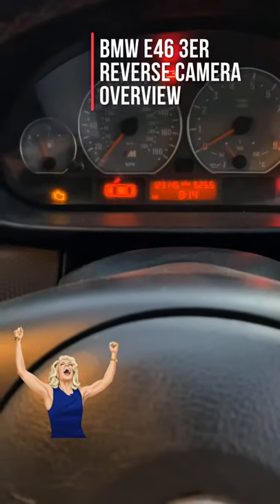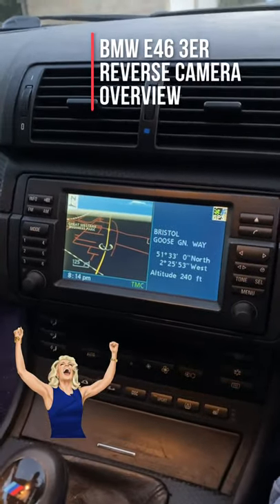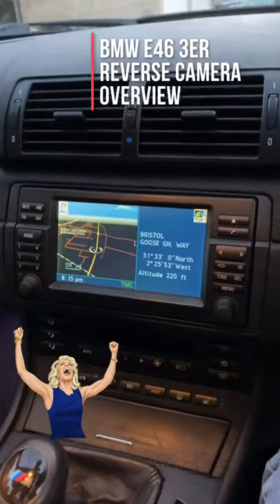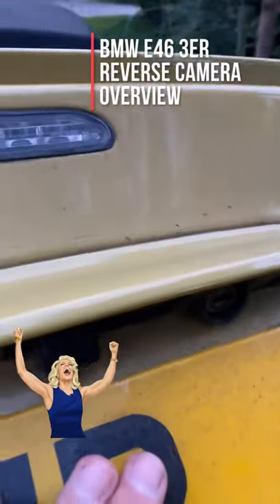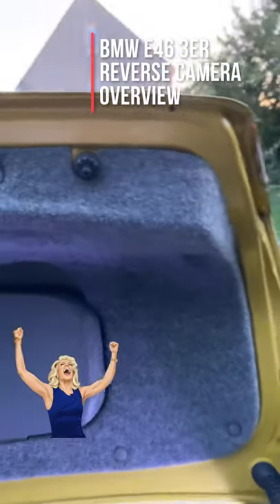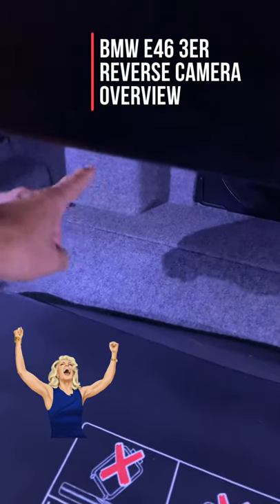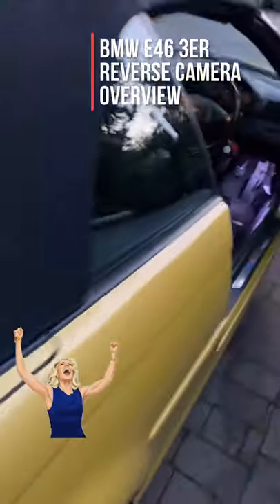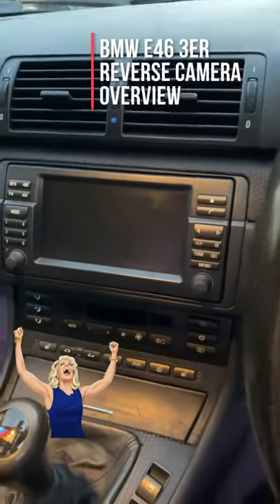BMW E46 3er M3 OEM reverse camera install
This is an overview of installing an aftermarket reverse camera and integrated into the OE of the car.  Specifically for the BMW E46 3 series.